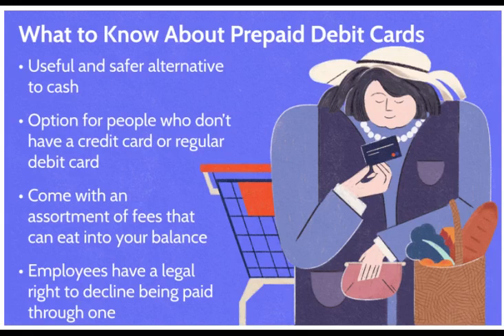The cards we use everyday life 💵, Credit card vs. debit card: what's the difference? 💳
What is a debit card?
A debit card is linked to your checking account. It allows you to access money directly from your account for transactions, and also works as an ATM card to directly withdraw cash.

You typically can't spend any more than the amount you have in your account or your transaction will get declined. Debit cards don't charge interest or annual fees, and balance transfers are not allowed. Debit cards typically don't offer perks or rewards. However, at some banks you can earn interest on the money in your checking account.

How do debit cards work?
Your debit card places a hold on the purchase amount. The merchant sends your transaction to the bank, and your bank sends the money to the merchant's account. ATMs and many stores will require you to enter a PIN to use your card.

Pros and cons of using debit cards
Here are the pros and cons to consider when deciding whether or not to use your debit card:

Pros
Difficult to overspend: Having a debit card makes it difficult to spend funds that you don't have.
No interest payments: There is no balance to pay off each month, so you don't have to worry about interest accruing.
No damage to credit history: If you're unable to pay your bills consistently on time, it might be better to access money with a debit card rather than a credit card as debit cards won't affect your credit score.
Can be used in stores and at ATMs: You can use your debit card to make purchases as well as get cash from the ATM.
Protection against fraudulent activity: As long as you report the charges promptly, you can get reimbursed for unauthorized debit card transactions with zero liability protection.
Cons
You can't build credit: Debit cards won't help you build any credit history, which is important for boosting your credit score.
You may have additional fees: Even though you won't have to pay interest, you still may have to pay ATM fees if the machine you're accessing is out of network.
Must have funds in your account: A debit card uses funds directly from your checking account and those transactions are typically processed within 1 and 3 days, so you must have funds in your account to cover those purchases.

What is a credit card?
A credit card allows you to access a line of credit to pay for goods or services. It acts as a monthly loan you can use to make purchases then pay the credit card company back. A lender will determine the amount of credit you're approved for (your credit limit), based on factors such as your income and credit history. Unlike a debit card, credit card usage and payment history go into your credit report and affect your credit score. Credit cards allow for cash advances and balance transfers. Additionally, they often offer perks and rewards.

How do credit cards work?
When you make a transaction, the bank that is issuing your card pays the merchant. Each month you'll receive a bill listing all purchases made. You can pay the entire balance and avoid interest charges, or you can pay a portion of the balance (a minimum payment), and be charged interest (APR), on whatever amount is remaining.

If you don't pay your credit card bill at all, late fees will be applied and you could be accruing interest at a penalty rate. You also risk damage to your credit score if you neglect to pay at least the minimum payment for longer than 30 days.

Pros and cons of using credit cards
Here are the pros and cons to consider when deciding whether or not to use a credit card:

Pros
Rewards and perks: Credit cards allow you to earn rewards, like cash back or airline miles.

Protection against fraudulent activity: Your credit card comes with zero liability protection. So tell your issuer immediately if someone uses your card without permission and you won't be held responsible.
Cons
Easy to rack up debt: If you're spending more than you can pay back, it can be easy to build debt over time.
You can be charged interest: If you don't pay your balance in full each month, you'll be charged interest on the amount left unpaid. If you're not careful, this interest can quickly compound.
Other fees: Credit cards have fees that may include balance transfer, return payment, late fees and with some cards — annual fees.
Debit card vs. credit card: Which should you use?
When determining whether to use debit or credit, be aware of how you typically manage your money. If you know you have a tendency to spend beyond your means or not watch your expenses closely, a debit card can prevent you from landing in serious debt, and may be your best option. Conversely, if you're good at sticking to a budget and carefully watching your daily purchases, a credit card is an excellent way to earn rewards and build a credit history.

Building credit history with your credit card is a valuable part of your financial journey. However, it's only helpful if you're able to pay your bills on time each month.